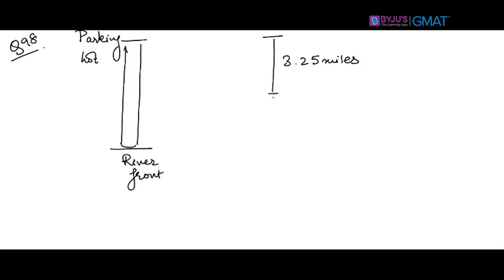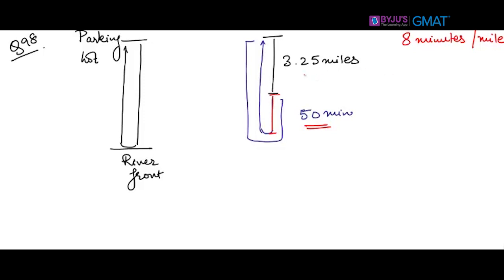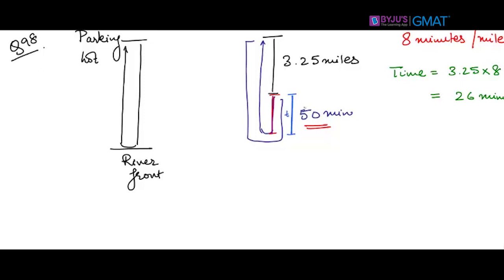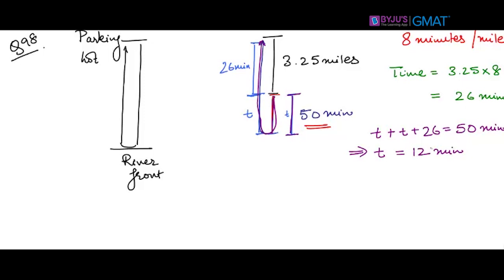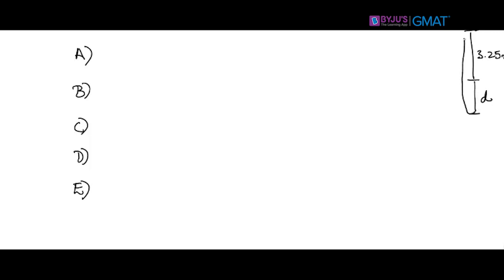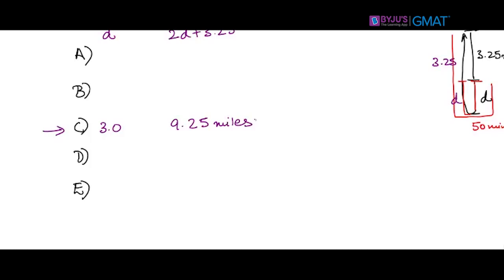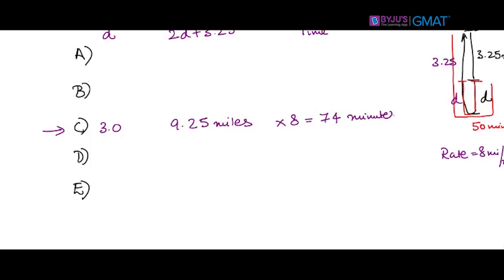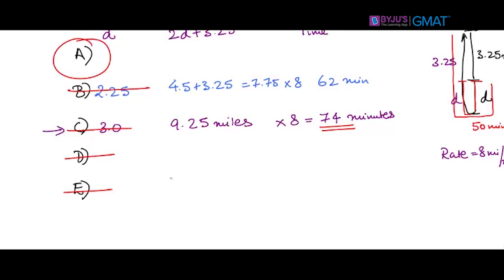GMAT OG Q98 Video Solution by BYJU'S